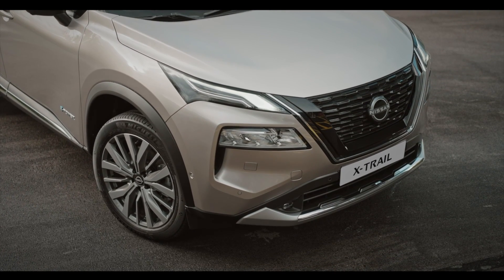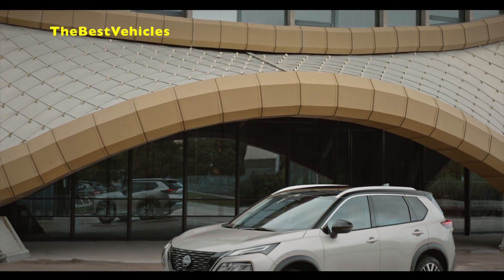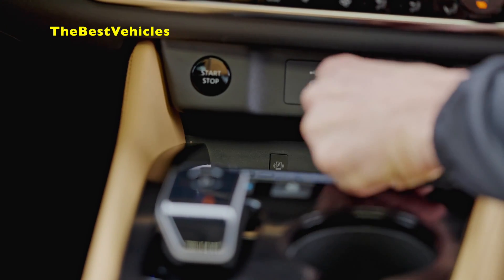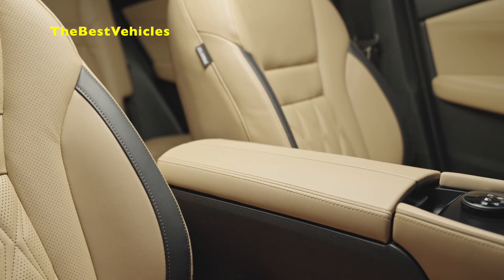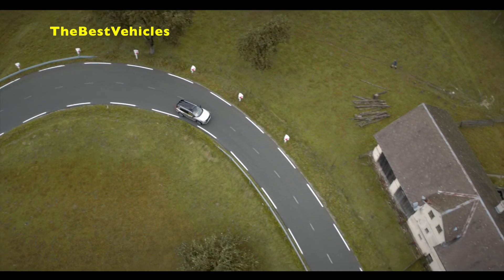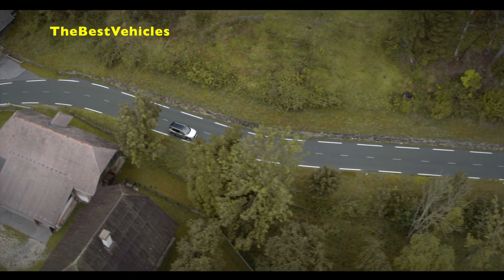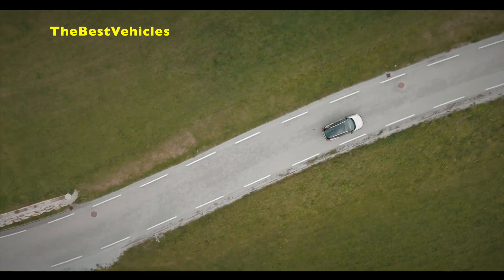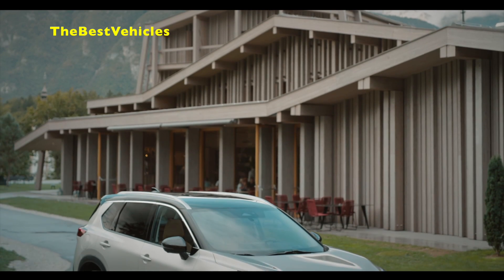2023 Nissan X-Trail EV e-POWER e-4ORCE all-wheel drive system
2023  Nissan X-Trail EV e-POWER e-4ORCE all-wheel drive system
The new X-Trail's e-POWER system is comprised of a high-output battery and powertrain integrated with a variable compression ratio petrol engine, power generator, inverter and 150kW front electric motor. This unique powertrain means that power to the wheels comes only from an electric motor, which results in instant, linear response to the accelerator.
To meet the typical demands of European consumers and their daily drive, the e-POWER installation has been significantly upgraded for the new X-Trail. The application in the Japanese Note featured a 1.2 petrol engine charging the battery unit, with a final power output of 106hp. For Europe it has been upgraded to a 1.5-litre Variable Compression Ratio turbo petrol engine, with a final system power output of 150kW (204PS).